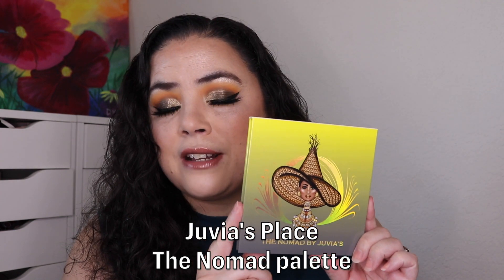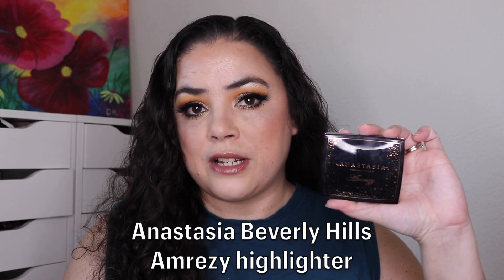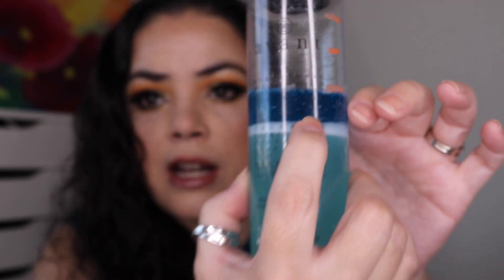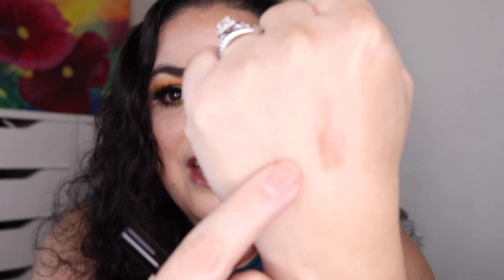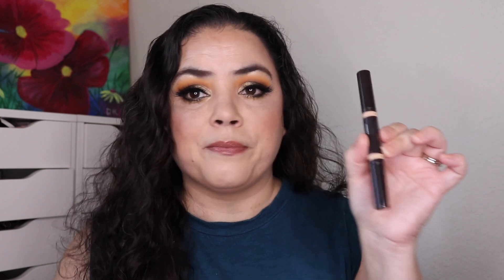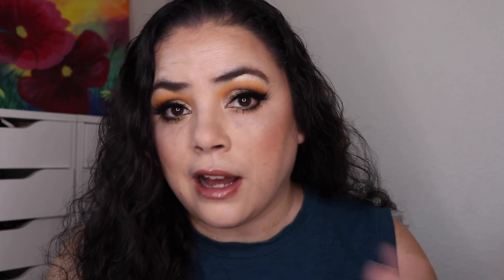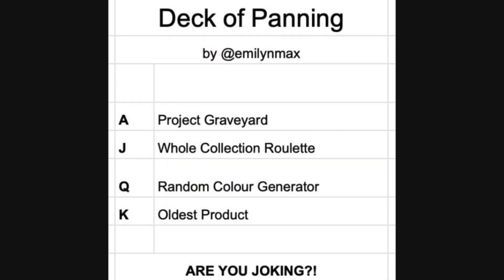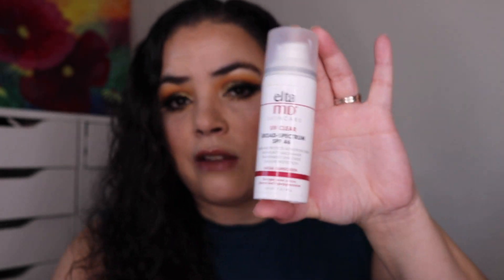Deck of Panning project pan update | 2 new cards! | September 2021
This is the September update to the Deck of Panning project pan.  This project starts on January 20, 2021 and ends on December 20, 2021.  For this project, randomly choose five cards from a deck of cards, look at the game board (linked below) to see what prompt correlates with each card, and then choose a product that fits each prompt.  There are many twists and turns to this project as the game board will change each month.  This should be a lot of fun!  If you'd like to join, this project is open to anybody who would like to do it.

Here is a link to the spreadsheet that contains the game board, the list of everyone who is participating in this project, the rules, etc.

Emily originally got this idea from Maddi who gave Emily permission to use her idea for this project.  You can find Maddi's channel here

Items I'm working on for this project

Card:  9 of Diamonds
Prompt:  OG YouTube Fave
Item:  Anastasia Beverly Hills Amrezy highlighter
Goal:  30 uses

Card:  7 of Diamonds
Prompt:  Most Expensive
Item:  Avant Skincare Bi-phase Hyaluronic Acid Rejuvenating Micellar Water ($90)
Goal:  Finish half

Card:  9 of Spades
Prompt:  Pencil
Item:  Dominique Cosmetics Creamy Fill & Define Lip Liner in Crush
Goal: Finish DONE

Card:  9 of Hearts
Prompt:  Most Expensive
Item:  Byroe Bitter Green Essence Toner ($95)
Goal:  60 uses

Prompt:  Double ended/duo
Item:  Laura Mercier Secret Camouflage Brighten & Correct Duo in 1W
Goal: 15 uses each end HIT GOAL

New item(s) rolling in:

Card:  10 of Diamonds
Prompt:  Summer
Item:  Elta MD Skincare UV Clear Broad-spectrum SPF 46
Goal:  Finish

Card:  7 of Hearts
Prompt:  B.O.M.B. (black owned makeup brand)
Item:  Juvia's Place The Berries Velvety Matte Lipstick in Drama Queen

~Dannie